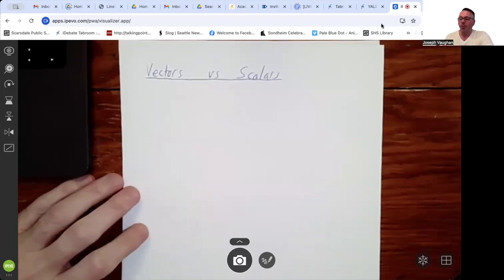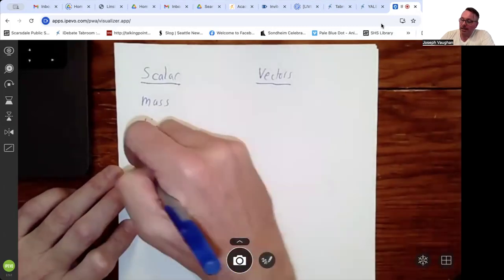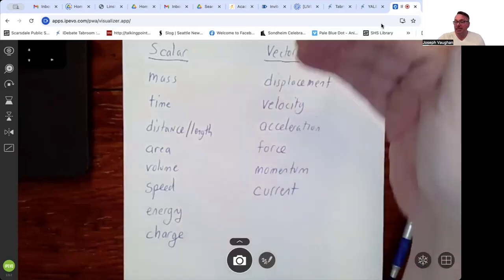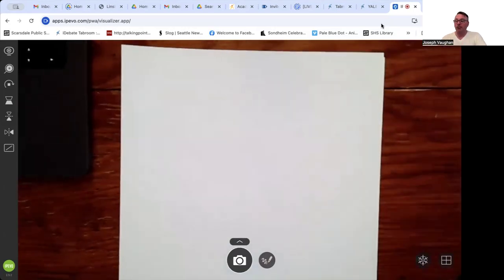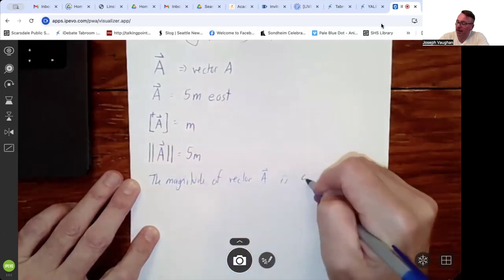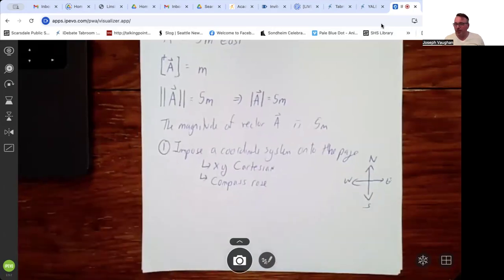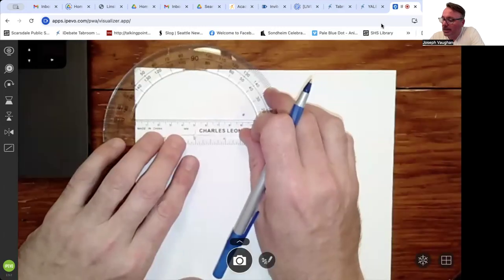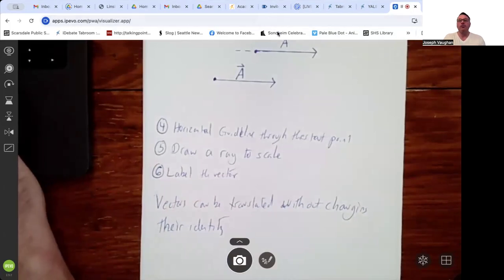Introduction to Vectors and Drawing Vectors